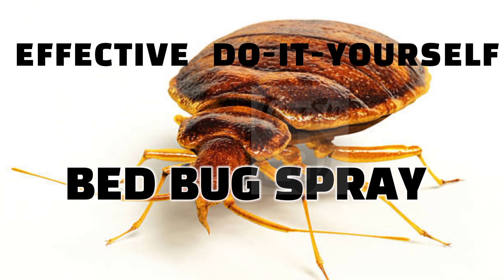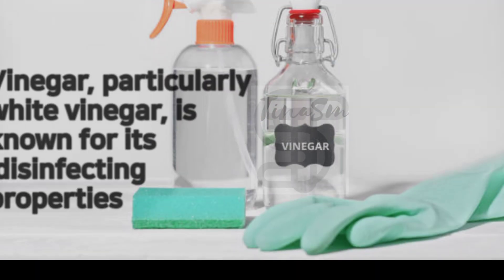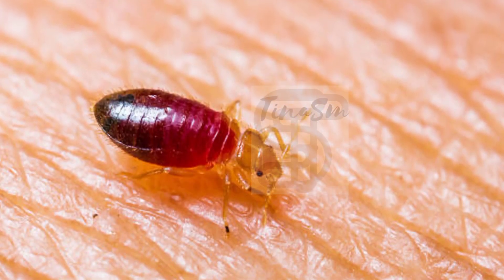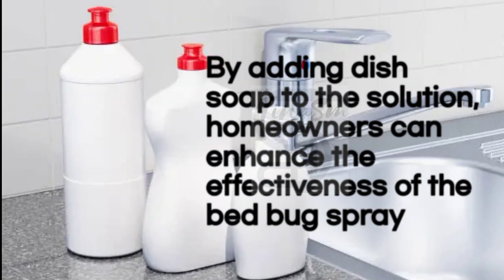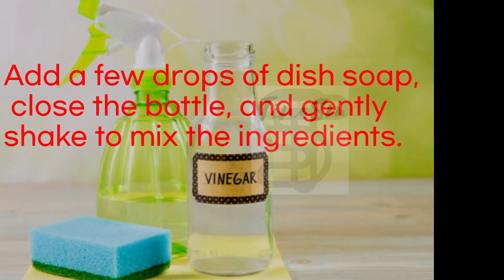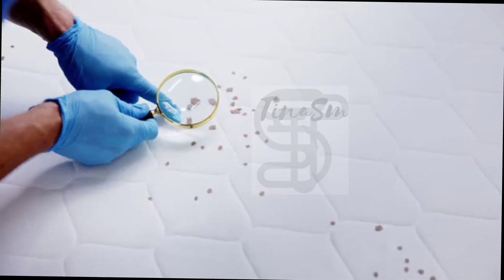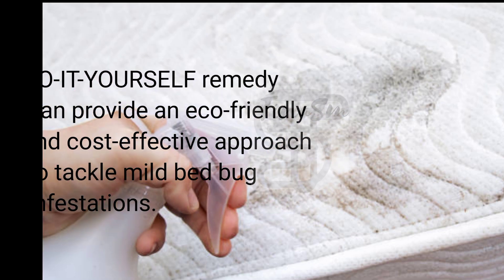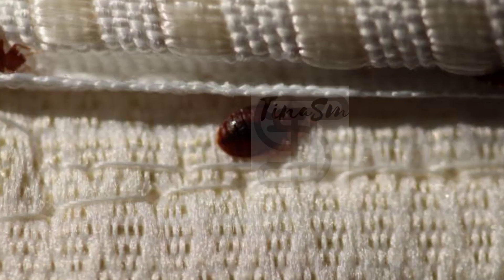How To Get Rid Of Bed Bugs Naturally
Bed bugs can quickly become a homeowner's worst nightmare. These tiny, blood-sucking pests can cause sleepless nights, itchy bites, and a relentless infestation if not dealt with promptly. Here I have a fast Do-It-Yourself remedy that can help combat these unwelcome guests. This remedy involves combining white vinegar, rubbing alcohol, and dish soap to create an effective bed bug spray.

Vinegar, particularly white vinegar, is known for its disinfecting properties. When used in conjunction with rubbing alcohol and dish soap, it creates a powerful anti-bed bug solution. The acidic nature of vinegar can disrupt the bed bugs' nervous system, eventually leading to their demise. Also, vinegar's strong smell acts as a deterrent, making it less likely for the pests to return.

Rubbing alcohol is commonly used as a disinfectant and has potent drying properties. Bed bugs, like many insects, have a waxy outer coating. When exposed to rubbing alcohol, this coating breaks down, causing the pests to dehydrate and die. Rubbing alcohol also has a quick-evaporating nature, making it safe for use on various surfaces without leaving any residue.

By adding dish soap to the solution, homeowners can enhance the effectiveness of the bed bug spray. Dish soap acts as a surfactant, breaking down the pests' exoskeleton and dehydrating them further. It also helps the solution spread evenly on surfaces, improving its overall efficacy.

To make the DO-IT-YOURSELF bed bug spray, start by combining equal parts white vinegar and rubbing alcohol in a spray bottle. Add a few drops of dish soap, close the bottle, and gently shake to mix the ingredients. The dish soap helps emulsify the solution, ensuring it remains stable and ready for use.

When applying the spray, be sure to target areas where bed bugs are likely to hide, such as bed frames, mattresses, baseboards, and cracks in walls. Spray a generous amount onto these surfaces, making sure you cover all potential hiding spots. Leave the solution on the surfaces for at least an hour to allow it to work effectively. It is crucial to remember that while this  DO-IT-YOURSELF bed bug spray can help in managing the infestation, repeat applications are often required to ensure all bed bugs and their eggs are eliminated.

With the right combination of white vinegar, rubbing alcohol, and dish soap, homeowners can create an effective bed bug spray.  DO-IT-YOURSELF remedy can provide an eco-friendly and cost-effective approach to tackle mild bed bug infestations.

While this homemade bed bug spray can offer some relief, it is important to be cautious and take necessary safety measures when using it. Avoid direct contact with the skin and eyes, as vinegar and rubbing alcohol can cause irritation. Also, Keep the spray away from children and pets. Remember to remain vigilant and consider seeking professional assistance in severe cases for a comprehensive solution.